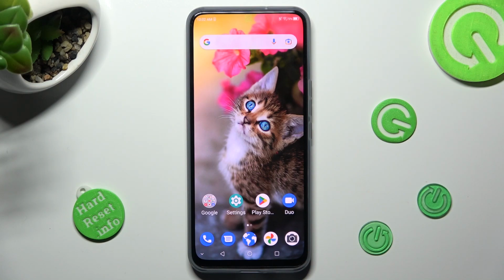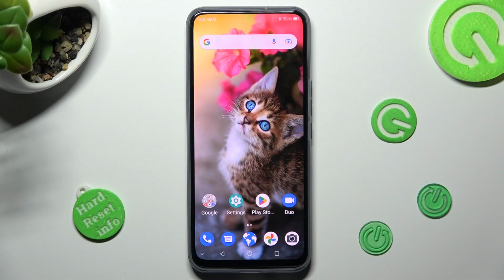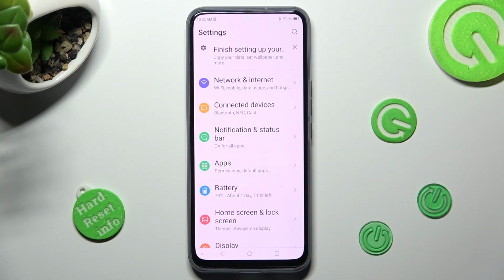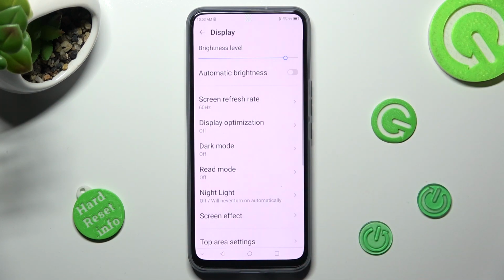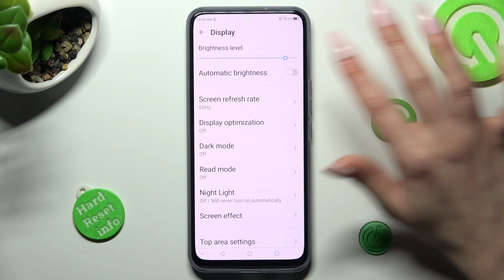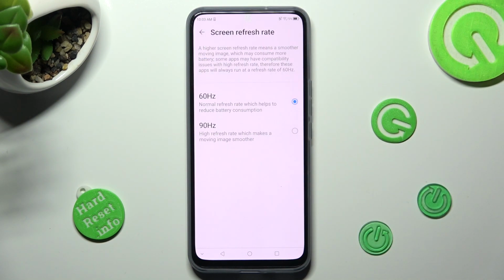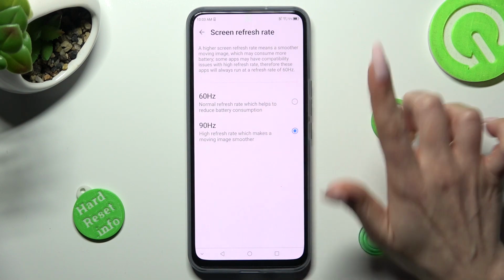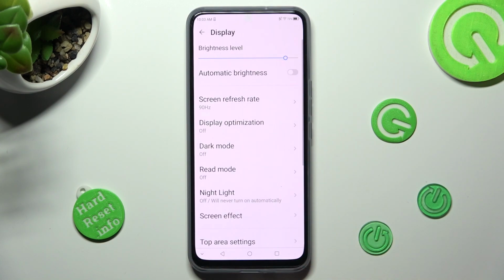How to Change Display Refresh Rate on ZTE Axon 20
Are you looking to change the display refresh rate on your ZTE Axon 20? In this tutorial, we'll show you how to do just that! Follow our steps, go to the Display settings and then find the Screen refresh rate tab. Next, you can set 60Hz or 90Hz. Visit our YouTube channel if you want to know more about ZTE Axon 20.

How to change display refresh rate on ZTE Axon 20? How to set up display refresh rate on ZTE Axon 20? How to manage display refresh rate on ZTE Axon 20?